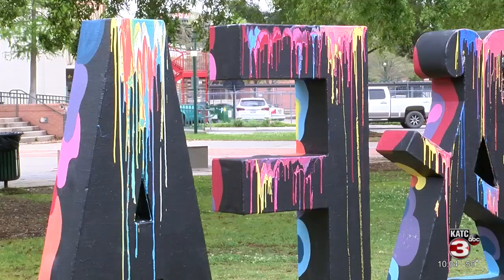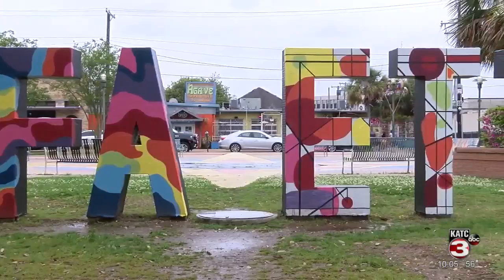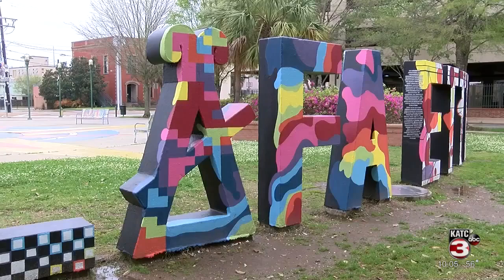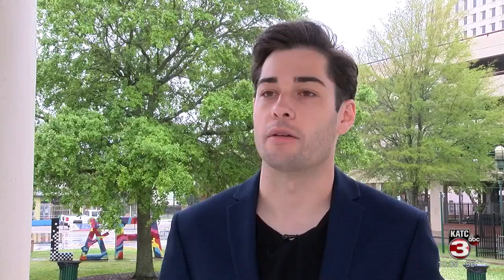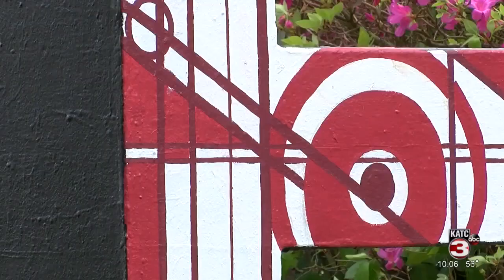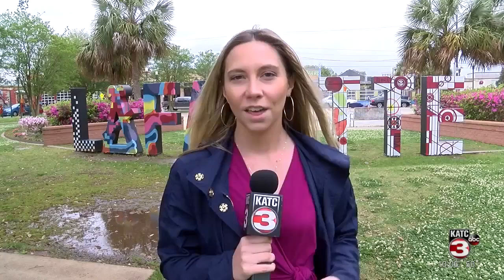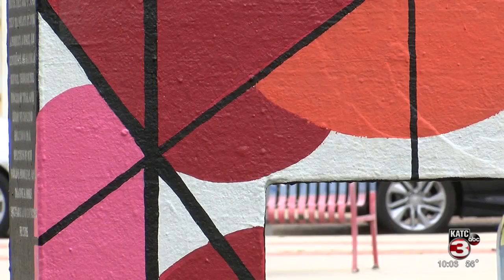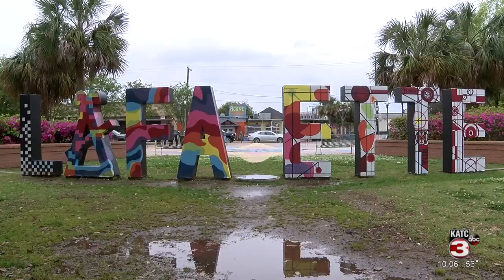What does that design on the Lafayette sign mean?